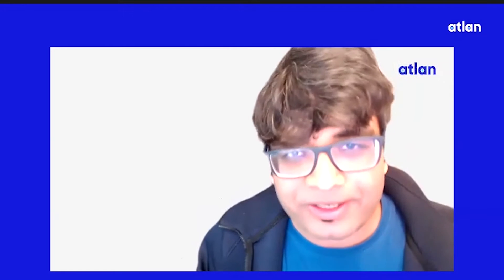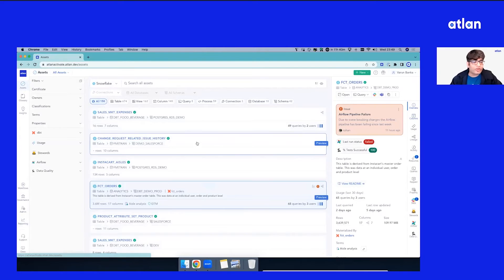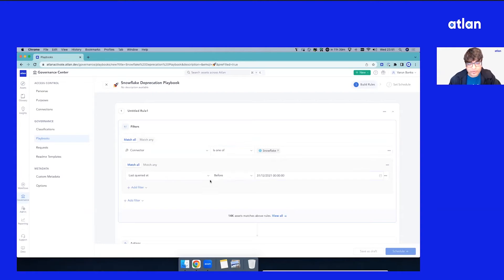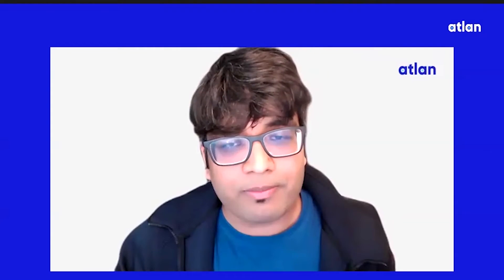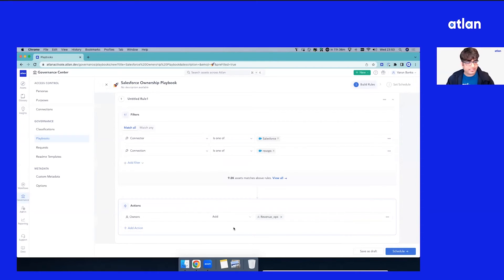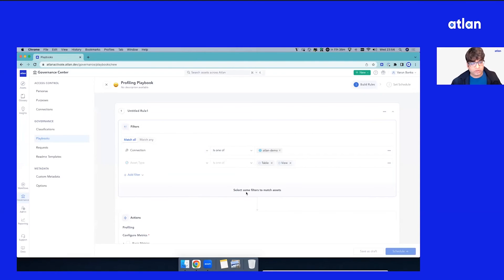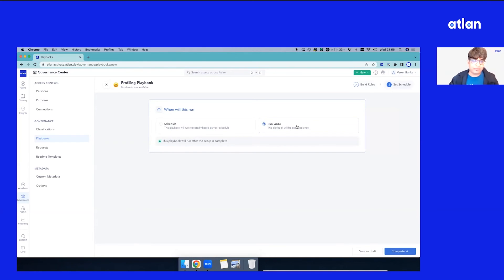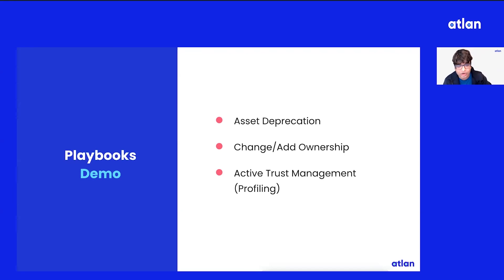Playbooks Demo and Use Cases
Introducing Atlan Playbooks- the Zapier for your data estate.  Create rule-based automations to deprecate unused data assets, assign ownership, enable trust management, and more.